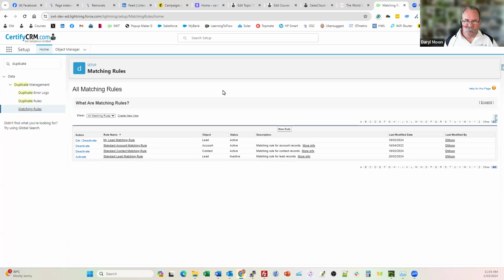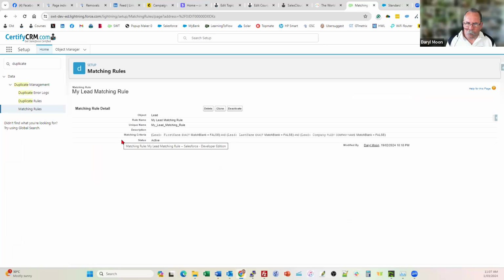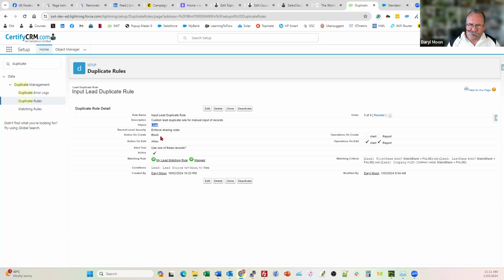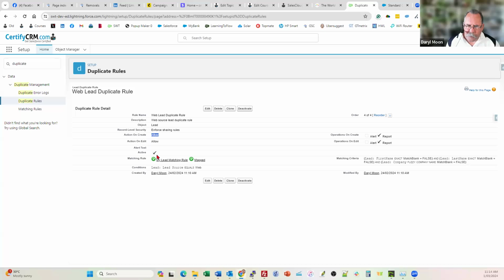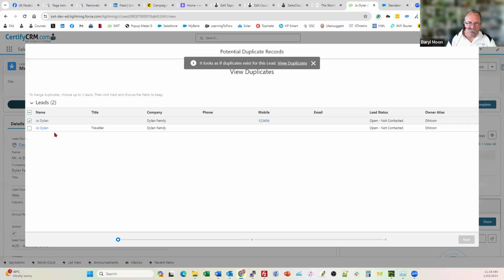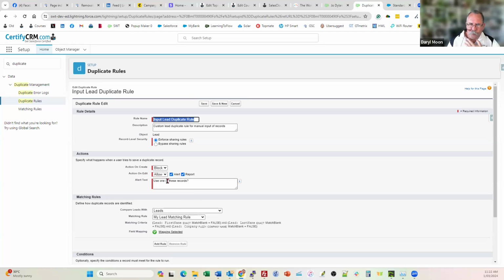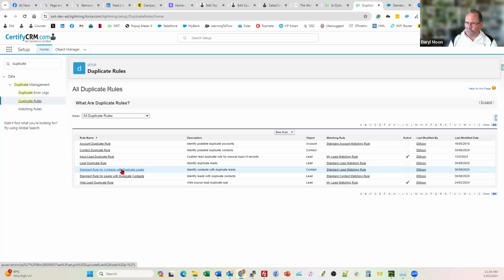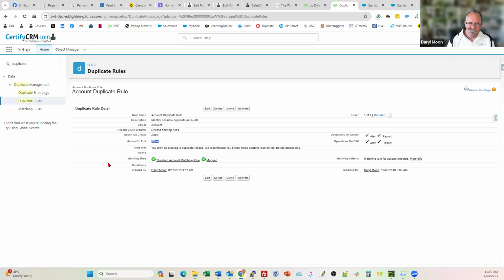Salesforce Duplicate Rules